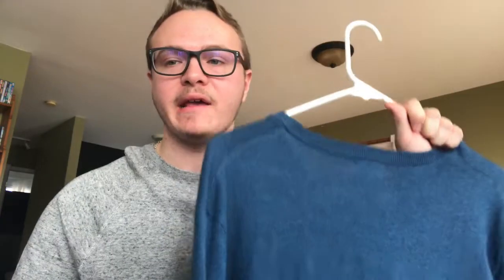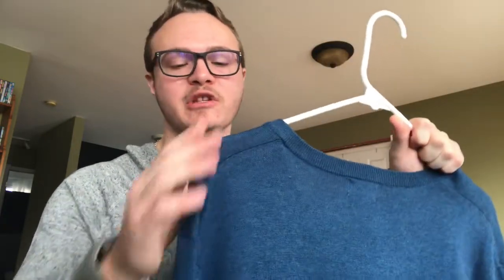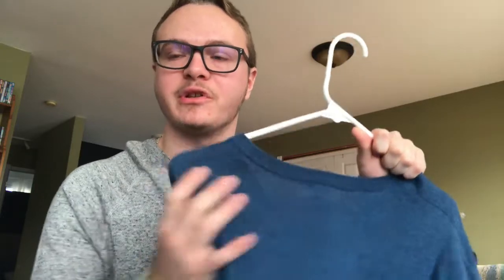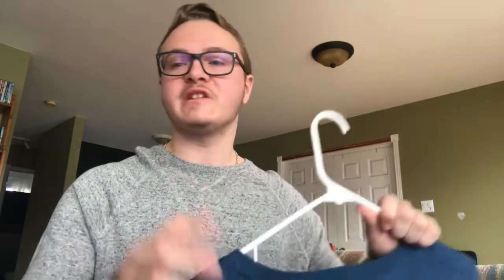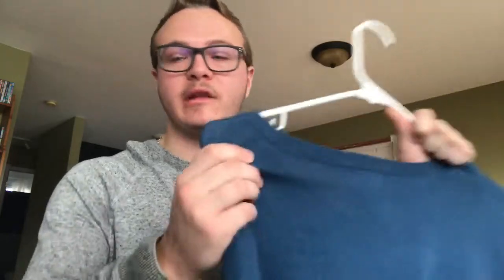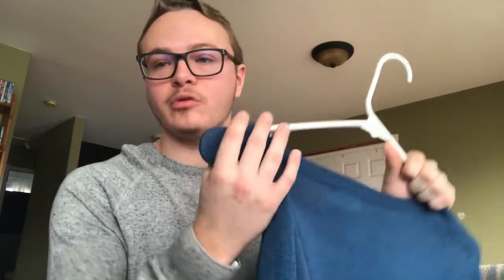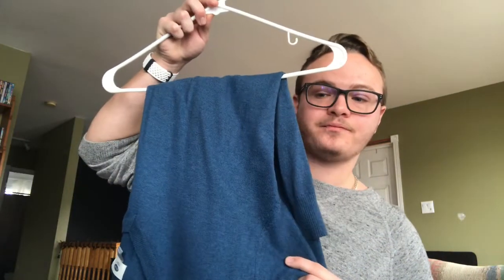How To Get Rid Of Sweater Shoulder Nipples (Hanger Marks) & How To Prevent These!!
Hello everyone, today I’m going to show you how to get rid of these shoulder hanger marks, or aka sweater nipples, and also how to prevent them. I hate these things, especially when I want to wear a sweater. I have the solution on how to fix these.

Need a solution to hanger bumps/sweater nipples?? Check out this awesome hanger below! This game changing bendable product will save you time and keep your clothes looking fresh!

Check out Hangio Below!

Hangio’s social media handle @shophangio